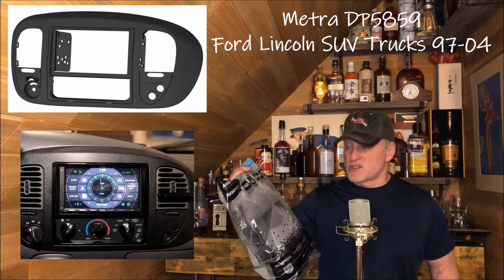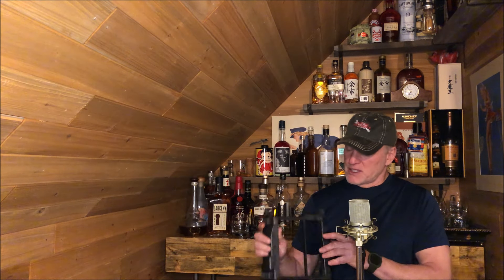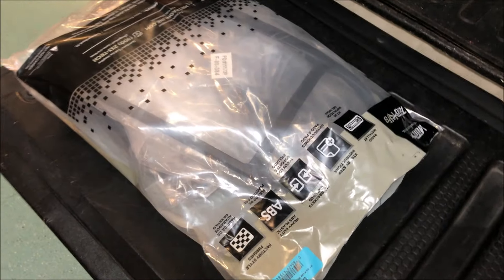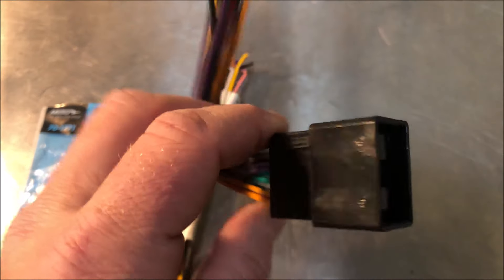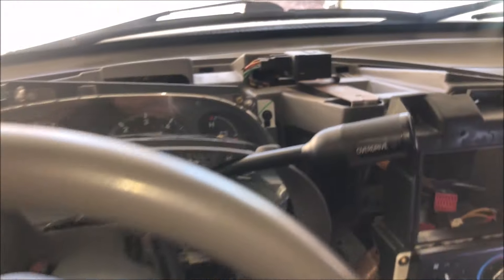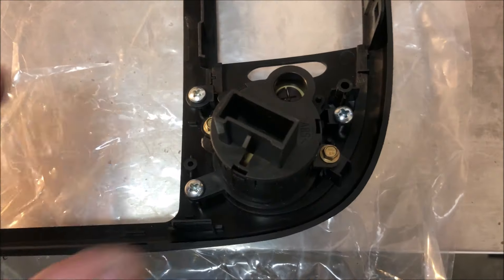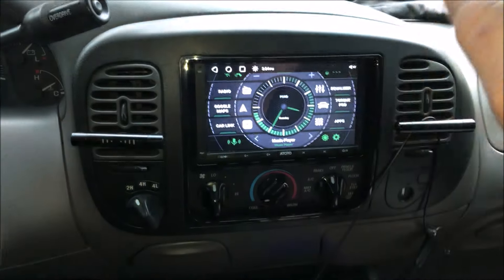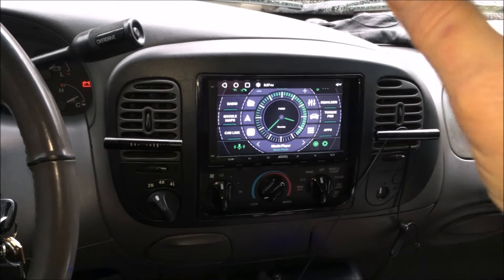Double Din Head Unit Install: 10th Gen '97-'04 F150, '98-'02 Lincoln Navigator, '97-'02 Expedition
Links Below: How to install a Double Din Head Unit in a 10th Gen '97-'04 F150 using the Metra double din dash kit and the ATOTO A6 Double Din Head Unit.

00:00 Intro: 10th Gen F150 Double Din Install
03:59 Unboxing Of The ATOTO A6 Double Din Unit
04:43 Review Of The Metra DP5859 Ford & Lincoln Double Din Install Kit
05:58 How To Trim Dash For 10th Gen F150 Double Din Install
06:52 How To Install Metra 70-1771 Wiring Kit For Ford & Lincoln Vehicles
08:12 How To Remove Ford & Lincoln Stereo Head Unit
09:20 How To Remove 10th Gen F150, Expedition HVAC Control Panel
10:43 Assembly Of The Metra DP5859 Ford & Lincoln Double Din Dash Kit

ATOTO A6 Head Unit
Metra DP5859 Double Din Install Kit For '97-'04 Ford & Lincoln SUVs & Trucks
Metra 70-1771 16 Pin Radio Wiring Harness for '98-up Ford, Lincoln & Mazda
OBD Dongle Compatible With Ford Vehicles (FORSCAN)
Radio Removal Tool
Wiring Shrink Wrap
TPMS for Android Based Head Units

To run wiring through A-Pillar:
Universal OBD II Y Splitter Extension Cable
OBD 16 Pin Male to Female Extension Cable
6' Lightning Cable Extension

Driving Intelligence @:
- eBay Store

Driving Intelligence makes no warranty, express or implied, regarding the effectiveness or safety of the contents of this video. In no way should the contents of this video, including the tools used, be repeated or tried by anyone. Viewers should only seek the help of a trained professional located at a licensed auto repair shop for any fix, modification, alteration, or change to their vehicle. Driving Intelligence shall not be liable for any injury, damage, or loss to any person or property that may result from use of the tools, equipment, or content contained in this video. Viewer agrees to release, waive, and discharge Driving Intelligence or anyone affiliated with Driving Intelligence from any and all liability, claims, demands, actions, and causes of action whatsoever arising out of or related to any loss, damage, or injury, including death, that may be sustained by the viewer, or to any property belonging to viewer, regardless of whether the loss is linked to the use of the contents of this video, or otherwise and regardless of whether such liability arises in tort, contract, strict liability, or otherwise, to the fullest extent allowed by law.i